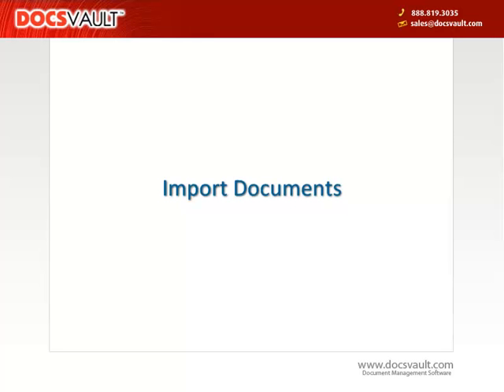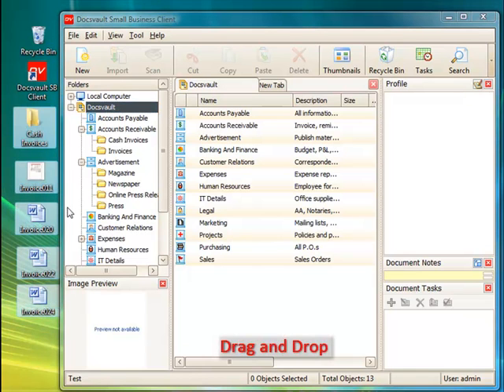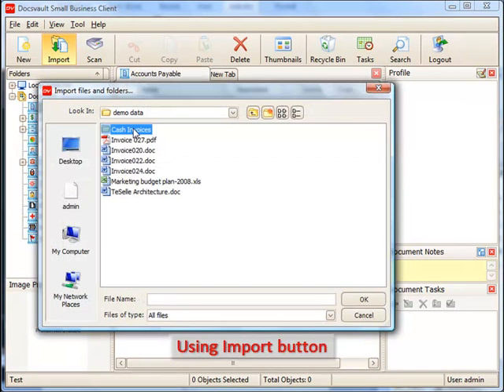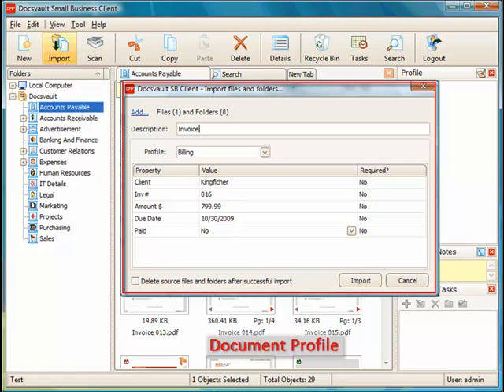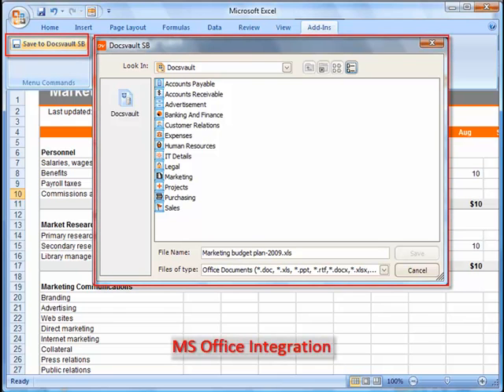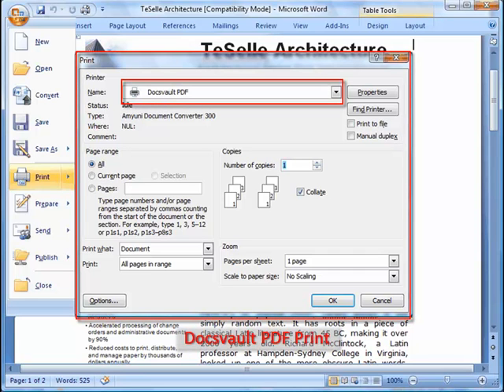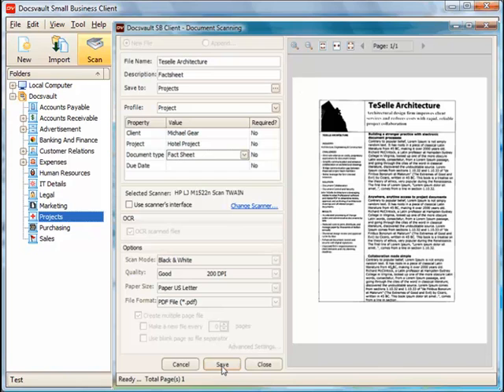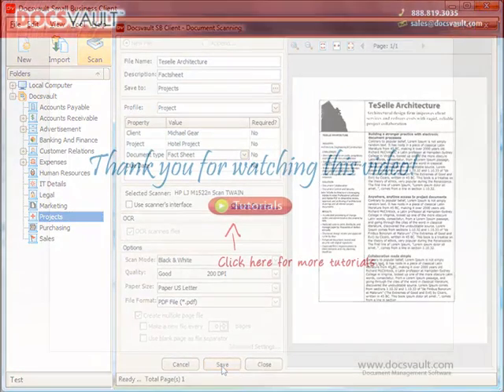Document Management Software Create and Capture Documents in Docsvault Tutorial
Docsvault is a powerful document management software system that helps you to capture all your paper documents or electronic files and centralize them making important information available to all users in the office.